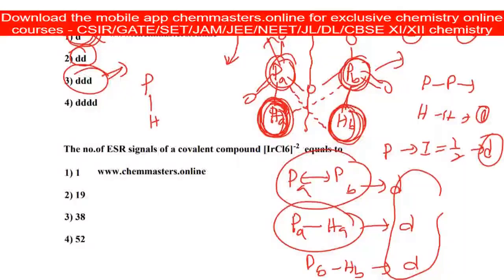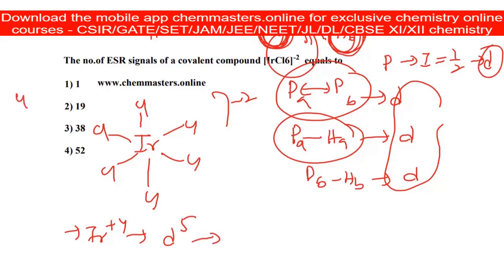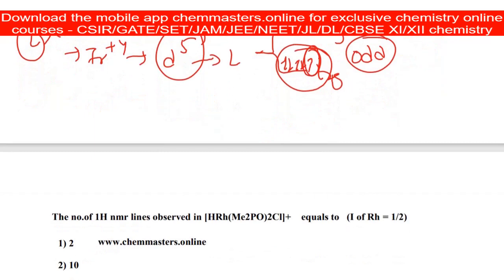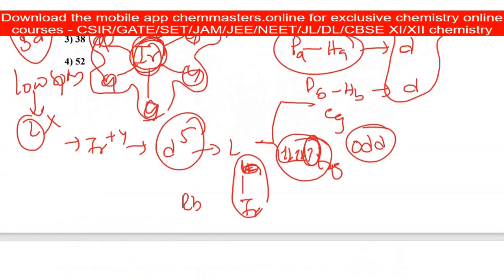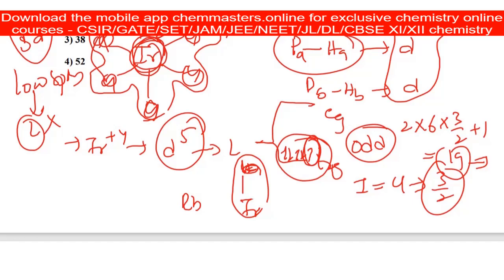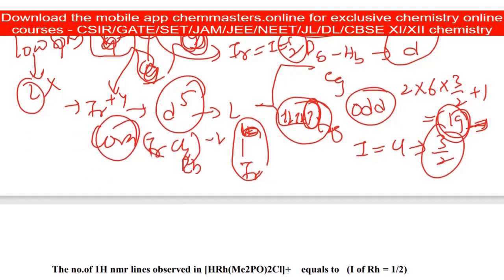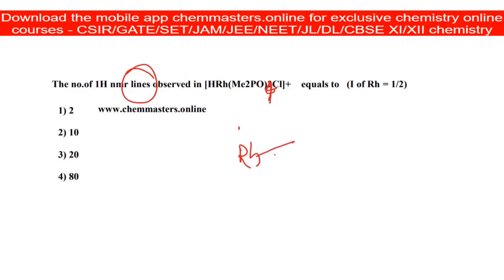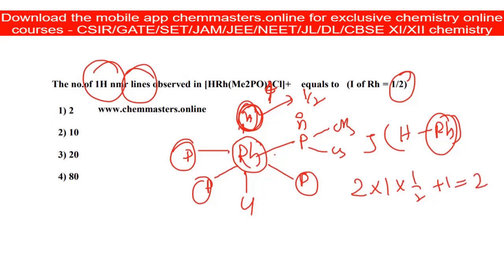ESR spectra/how many signals in [IrCl6]2-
If you start watching my videos completely,you can fall in love with chemistry because my videos makes you understand chemistry as simple as you can understand.
The content in the video surely helps you to learn chemistry with basics in simple explanations.